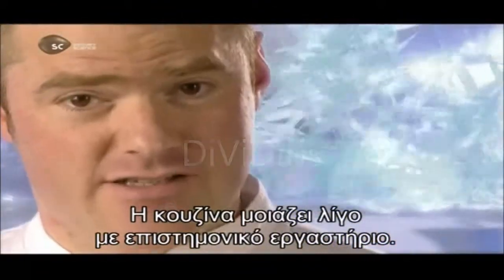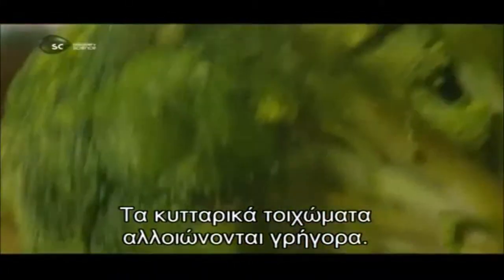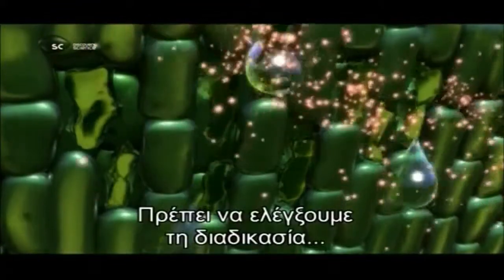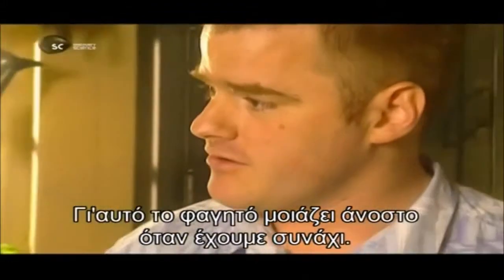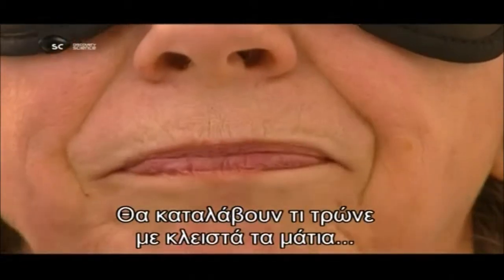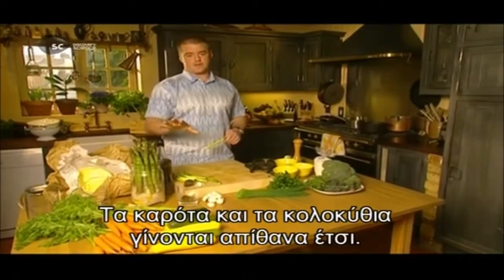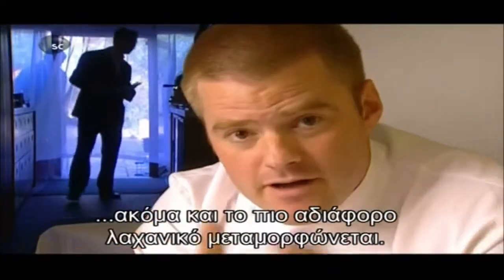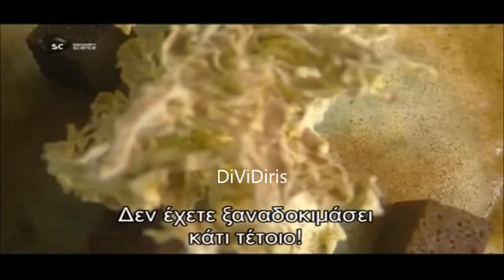ΧΗΜΕΙΑ ΤΗΣ ΚΟΥΖΙΝΑΣ ΛΑΧΑΝΙΚΑ Heston Blumenthal Greek Sub